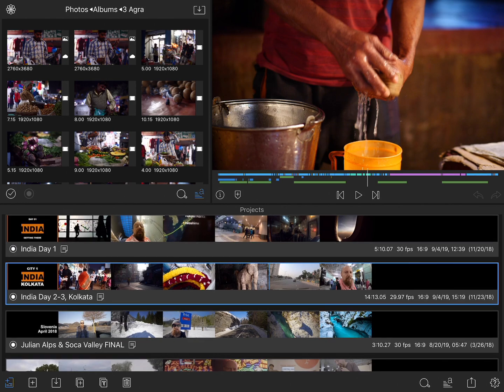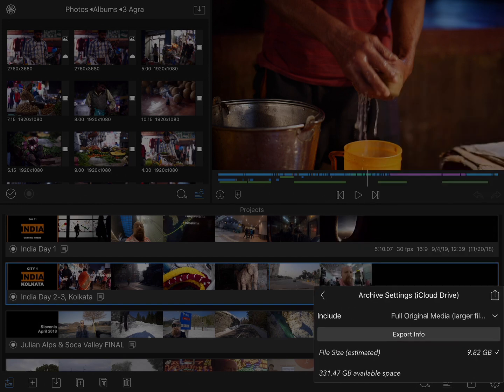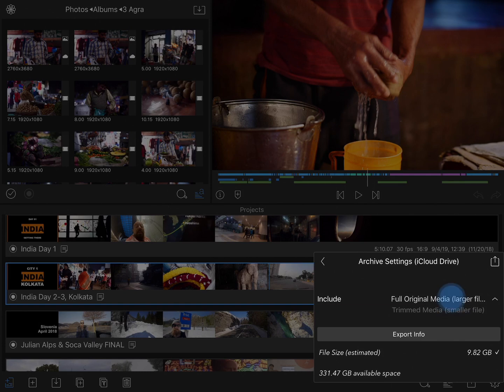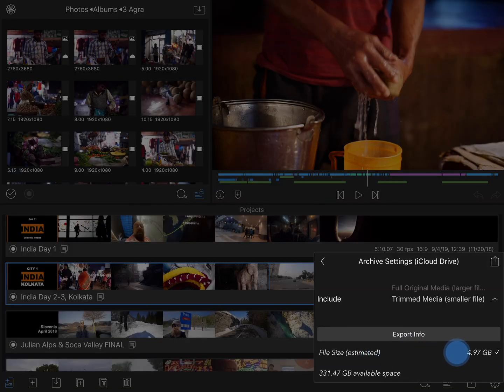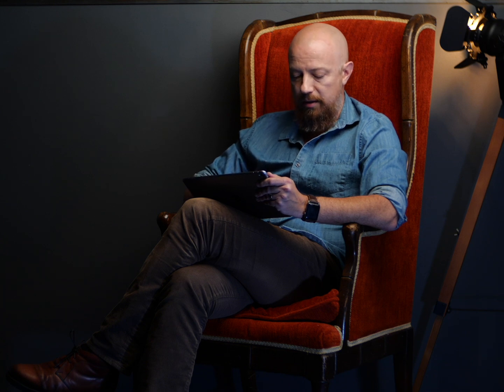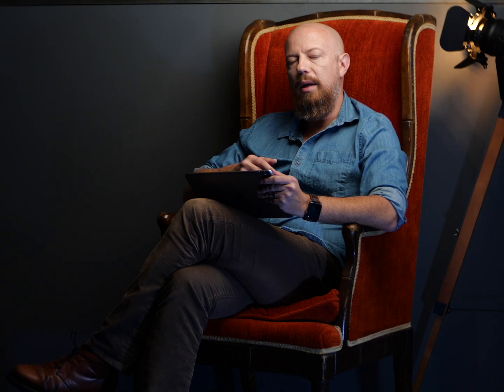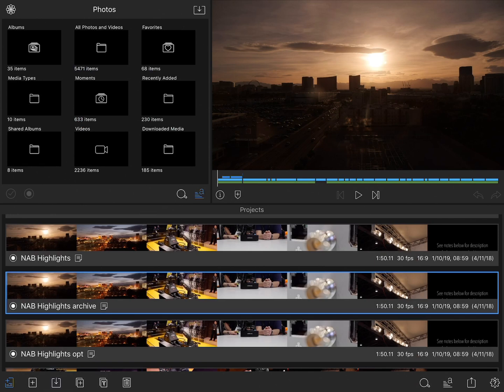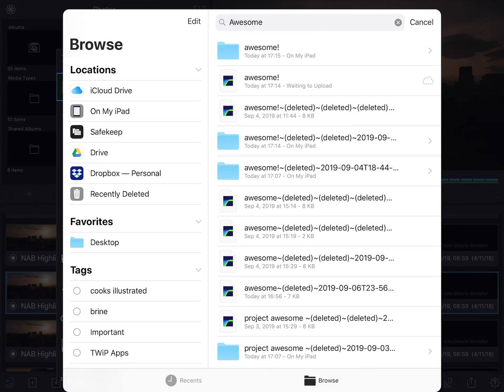4-2 Managing Projects: Archiving, Restoring and Recovering Projects in LumaFusion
In this chapter understand how to back up your LumaFusion projects and restore them on any device running LumaFusion. And learn how to recover earlier versions of your project from the automatic project backups stored in the Files app.